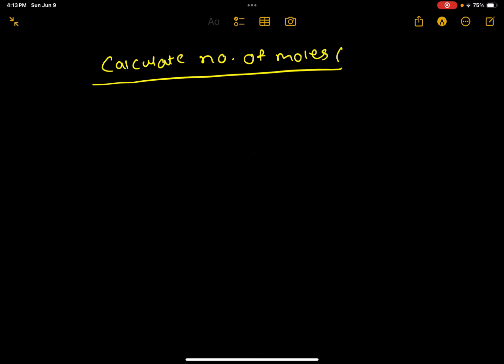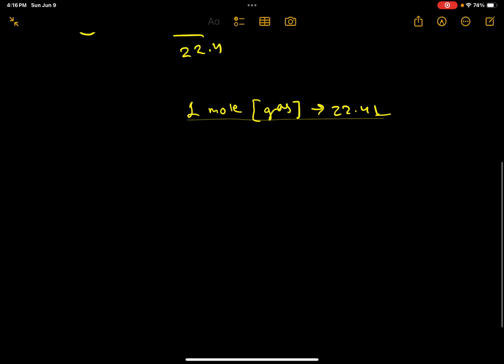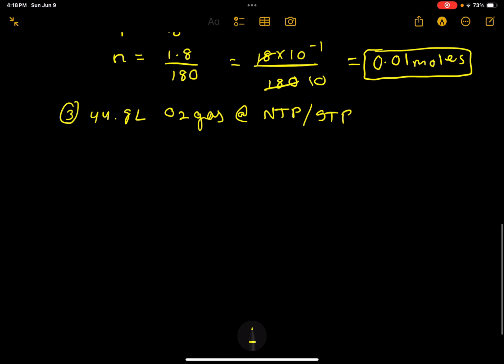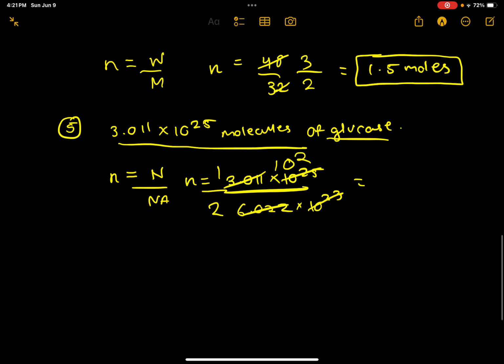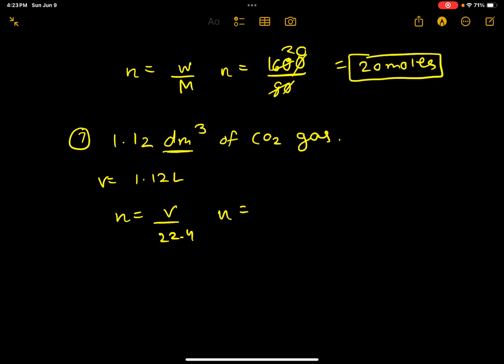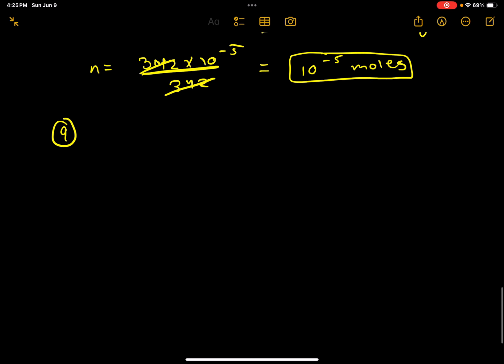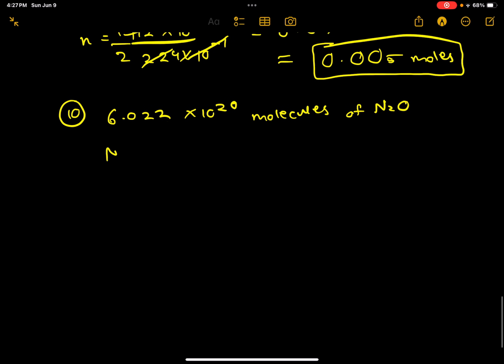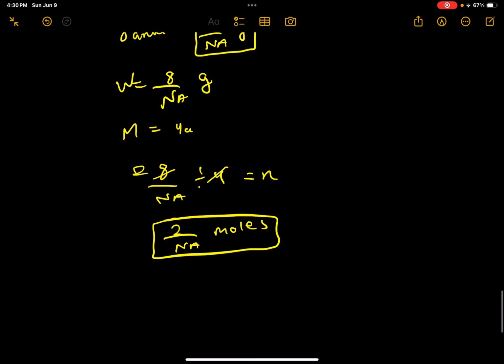How to calculate number of moles | class 11 chemistry